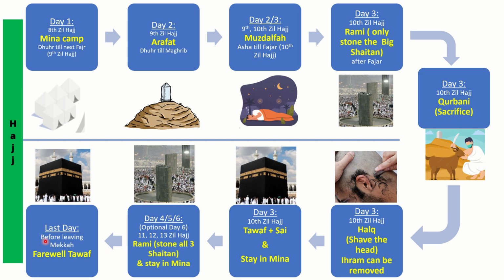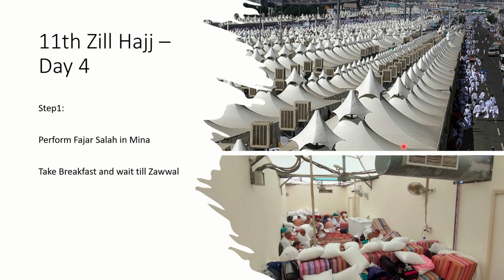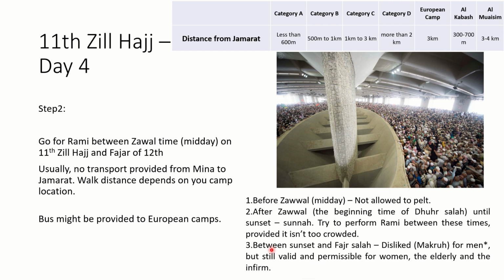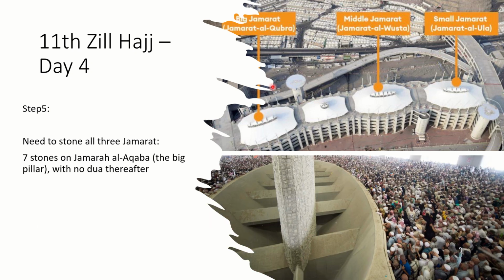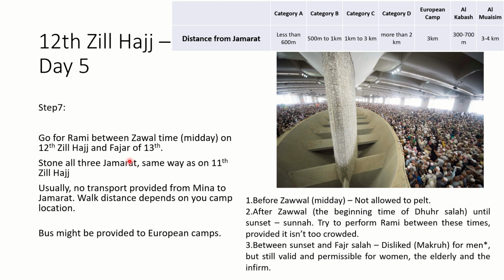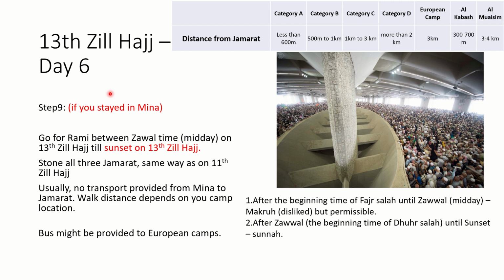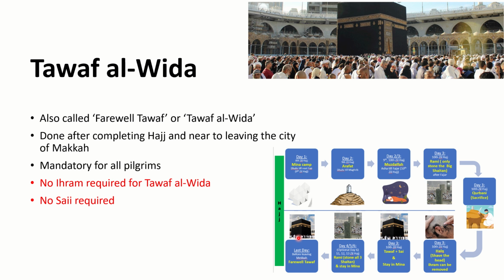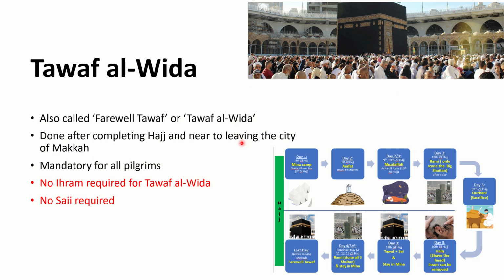Hajj Series - Day 4, 5, 6 (11th to 13th Zill Hajj) - Rami, Tawaf al Wida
Completed details for what do to and what will happen on third day of Hajj, 11th, 12th, 13th Zil Hajj (Rami, , Tawaf al Wida).
This is Fourth and final part of the series where each day from 8th till 13th Zill Hajj will be explained.

Difference in Mina camp categories: A, B, C, D

 • Difference in Hajj - Mina Camp catego...  .

Difference between Mina camp: Al Kabsh vs Al Muaisim Comparison Details
(European/American/Australian Camp)

 • Al Kabsh vs Al Muaisim Comparison Det...

 Nusuk vs Hajj Travel Group, which one for me?

 • Nusuk vs Travel Agent for Hajj Umrah  .

Understanding Hajj Packages on Nusuk and Private Hajj group:

 • Understanding Hajj Packages | Explain...  .

How to register on Nusuk and select and buy Hajj Package (step by step guide):

 • Nusuk Hajj Registration Process | How...  .

Hajj days explained step by step (what to do on each day):

 • Hajj Days and Hajj process explained ...

Hajj Packing | What to Pack for Hajj

 • Hajj Packing | 40 things to pack for ...